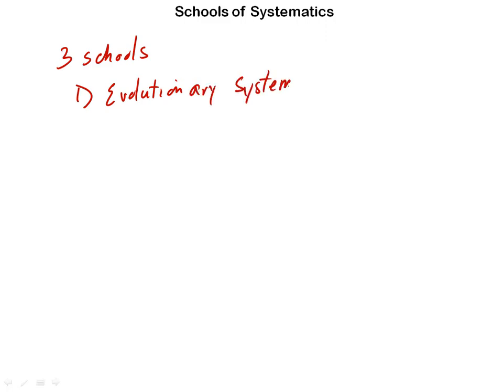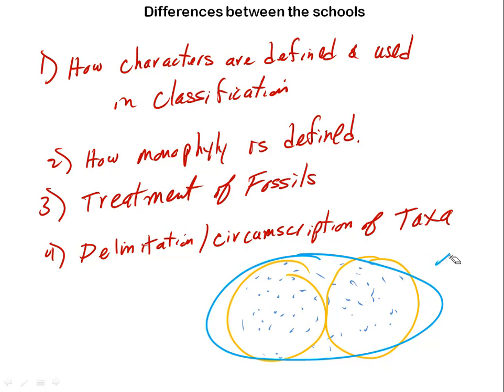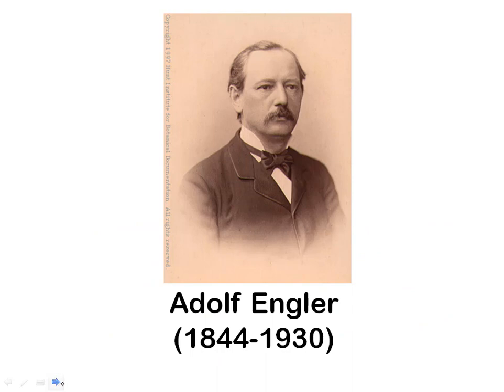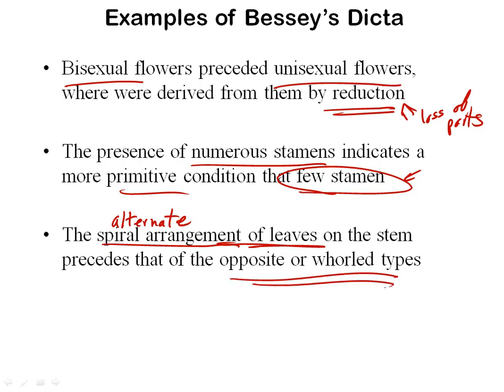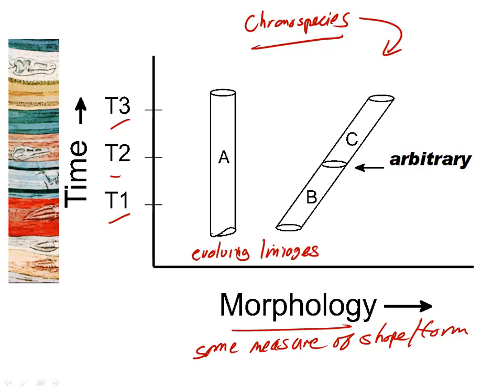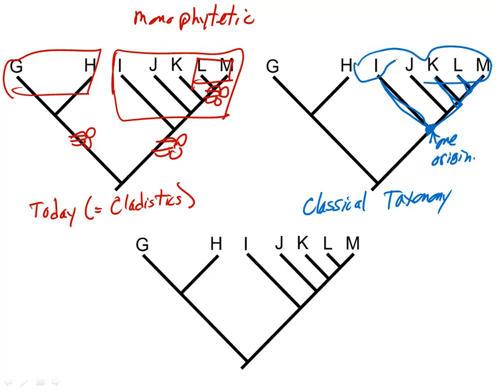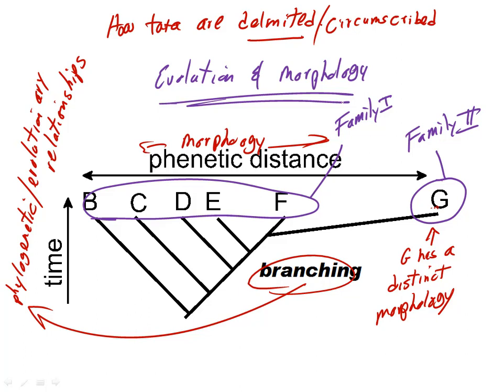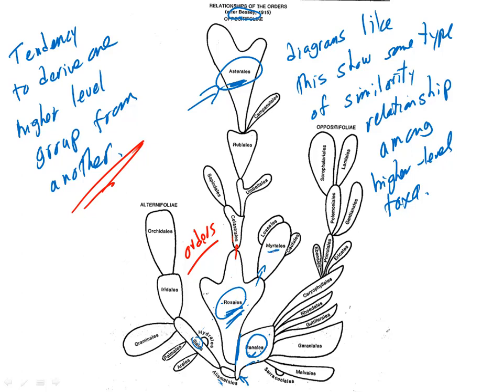Classical Taxonomy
Three schools of taxonomy 0:20
Differences between the three schools 5:34
Introduction to Classical Taxonomy 13:09
Engler's ideas on classification 23:39
Bessey and his dicta 30:31
Fossils - chronospecies 35:24
The Classical definition of monophyletic 52:21
Circumscription of taxa 58:35
Wagner as a transitional figure 1:06:37
Another comparison of circumscriptions 1:07:52
Derivation of one major group from another 1:09:46